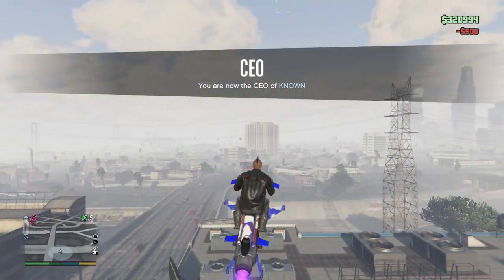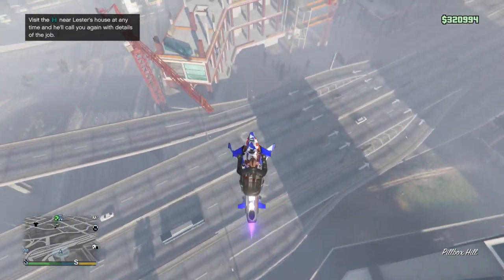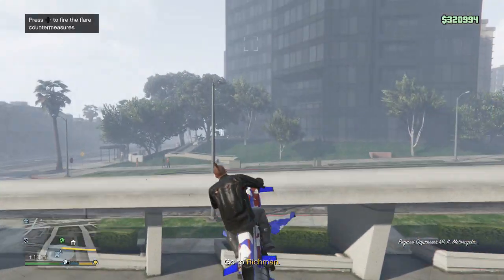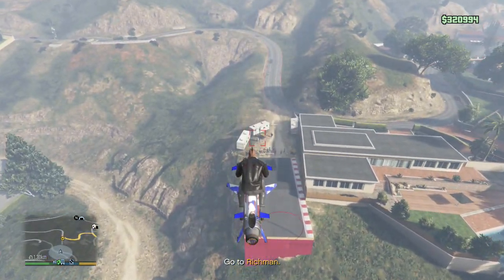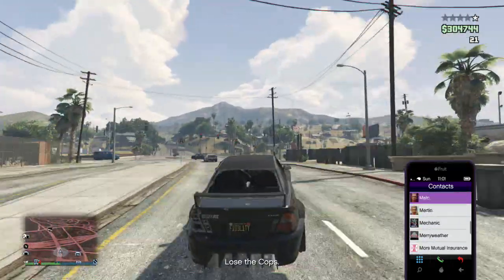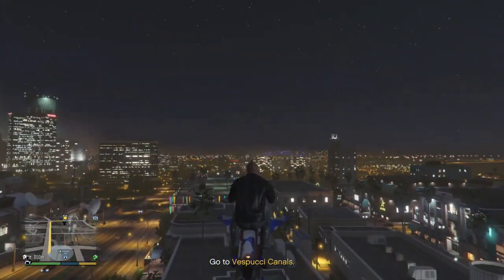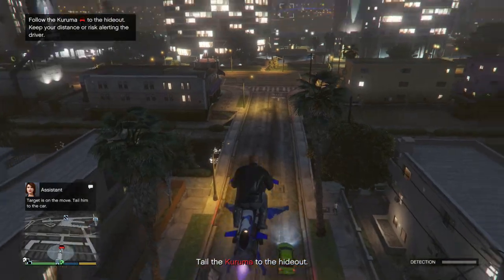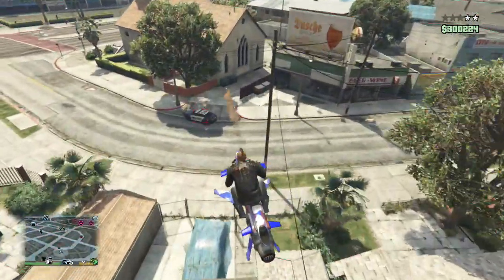HOW TO FLY OPPRESSOR MK2 FASTER (NO GLITCHES, GTA ONLINE)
In this video I show you how to fly the Oppressor MK2 faster. It is a very simple method. I know this is a different video but this is to replace College Things for this week.